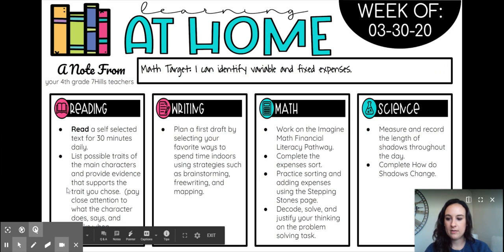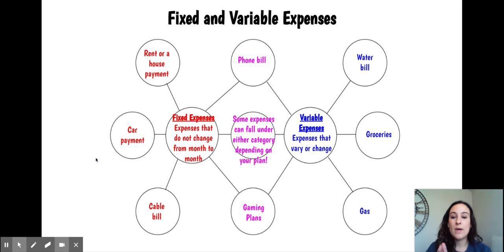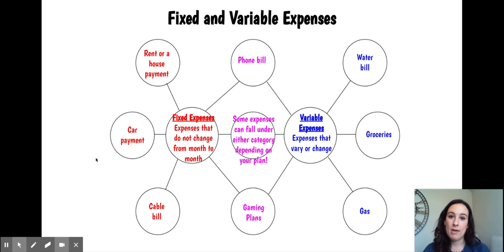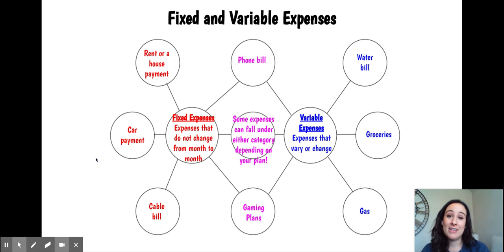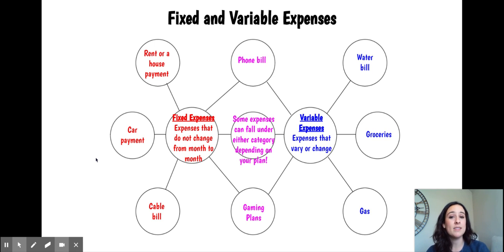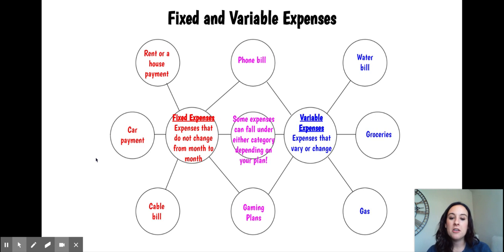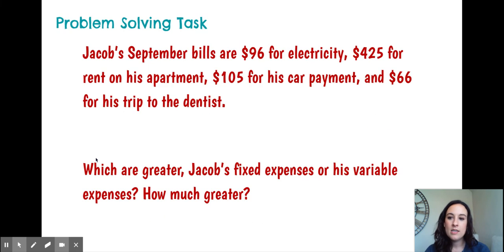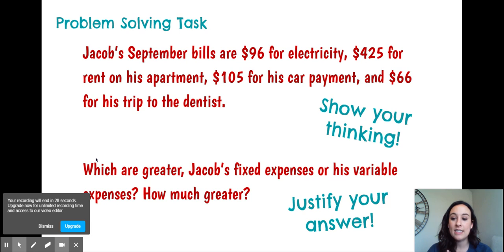Financial Literacy Lesson- Mrs. Davidson and Mrs. Austin